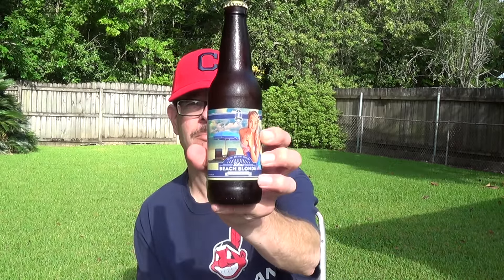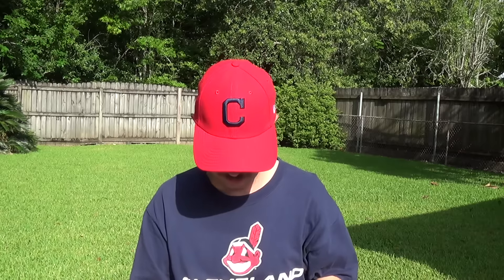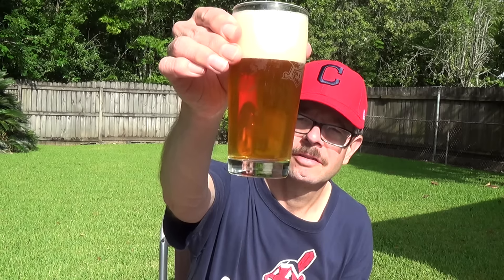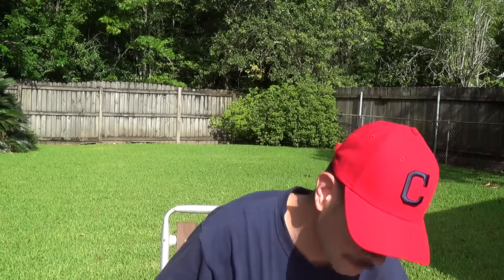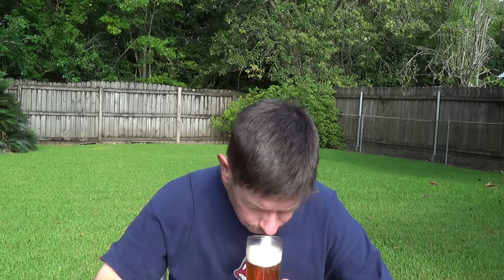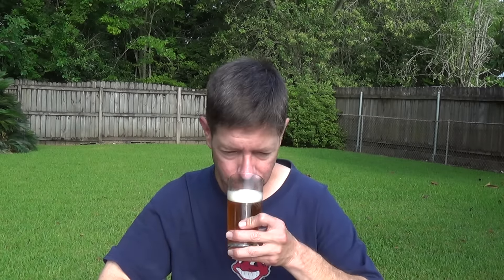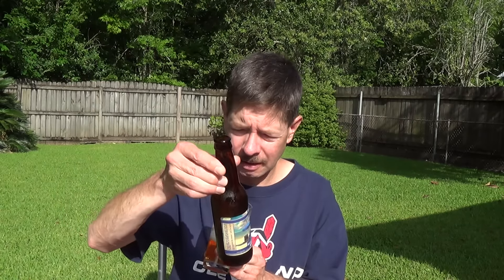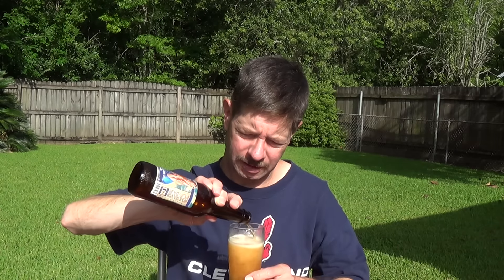Louisiana Beer Reviews: Biloxi Beach Blonde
Brewed in Mississippi. Introduced in 2015.

"Biloxi Beach Blonde is our coastal take on a Kölsch, the local brew of Cologne, Germany.. This classic straw-blond brew is light in body, with subdued maltiness, and hoppiness while offering a delightful effervescence. A great quaffing beer, subtle and delicate- perfect for a southern summer thirst!"